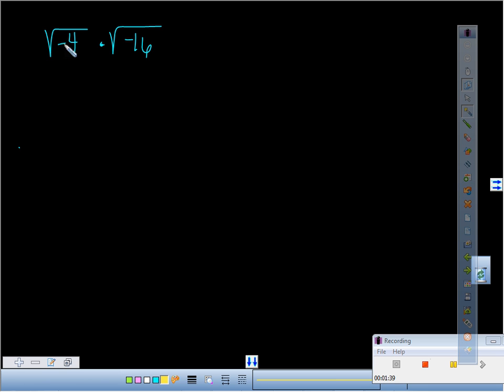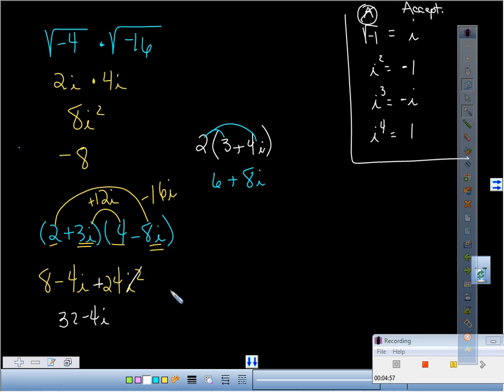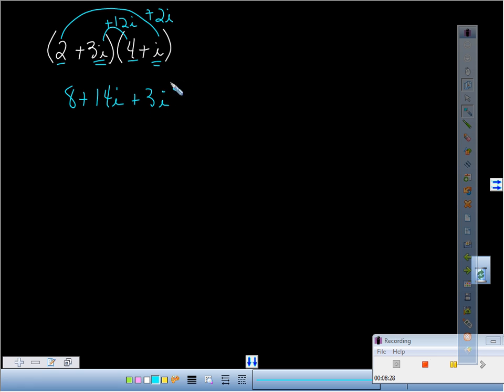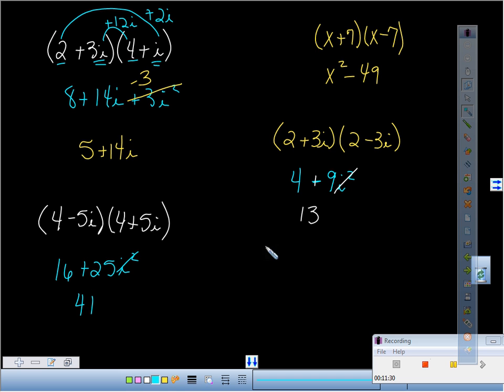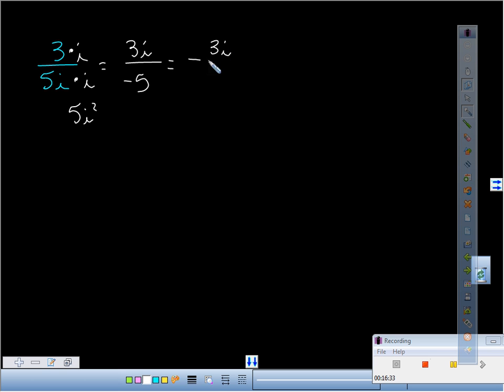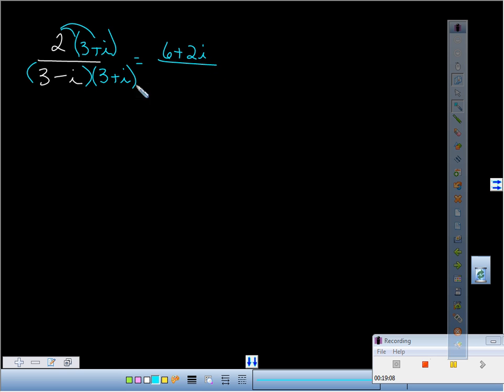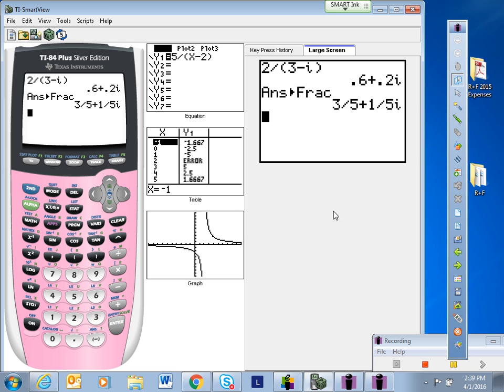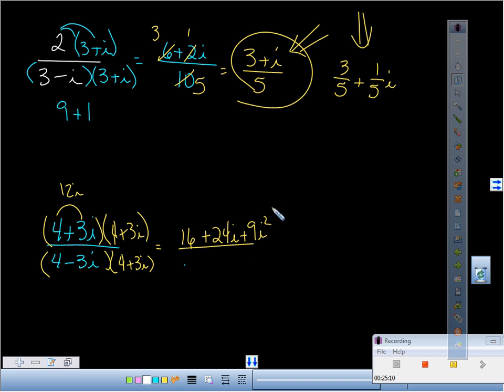PreAP PreCal 2 4 Multiplying & Dividing Complex Numbers